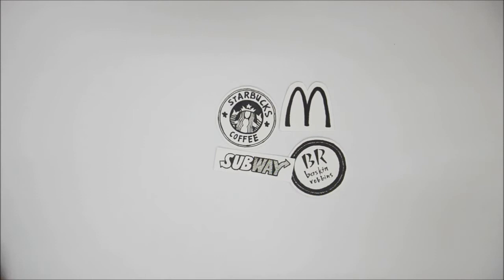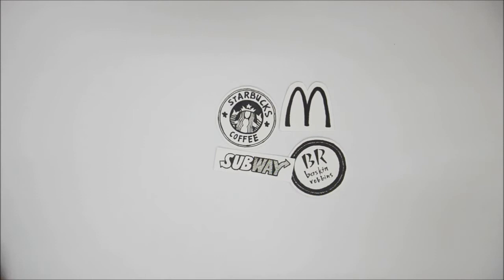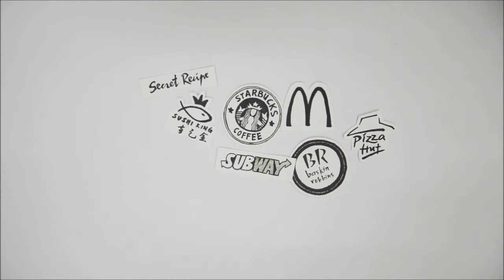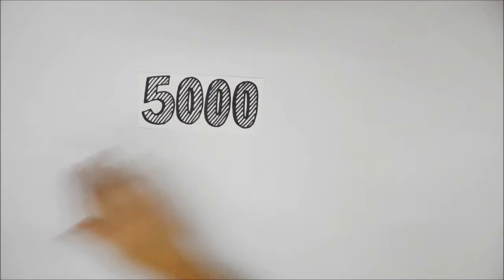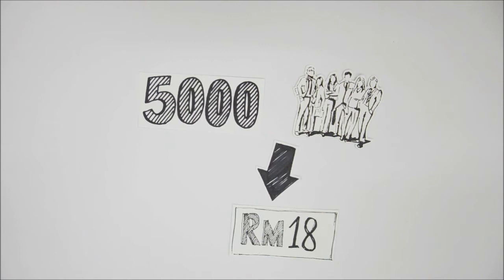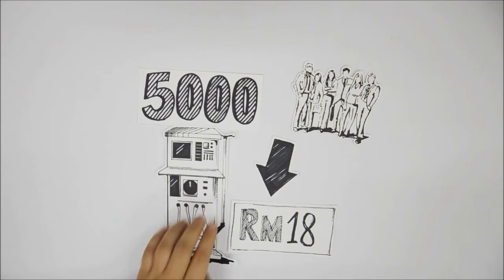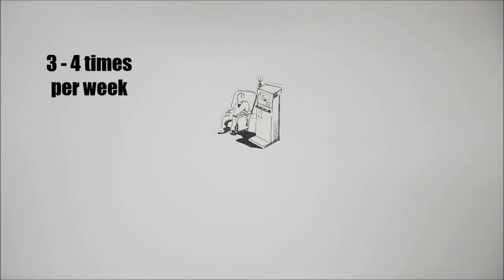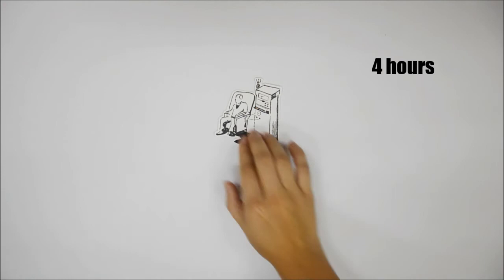UTAR C.S.S. Move On Charity Night 2015 Second Promotional Video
Objective:
To provide charitable assistance for medical institutions and associations by donating to Yayasan Dialysis Pendidikan Akhlak Perak at least two dialysis machine and to raise public awareness, prevention and treatment of kidney disease.

Move On 2015 Charity Night
Venue : Dewan Tun Dr. Ling Liong Sik, UTAR Kampar, Perak.
Date    : 4th July 2015
Time   : 6.30 p.m.

The entrance ticket is RM18, which includes an official event T-shirt and a grow in the dark wristband. Let’s help the dialysis patients. Let’s cheer for them and let them know that the society cares about them.

You can’t give them A LIFE, But you can keep them ALIVE.  Let’s Move On!